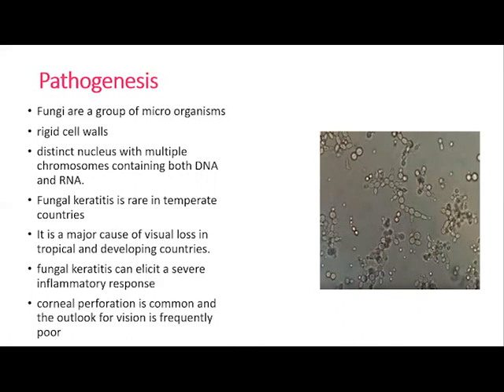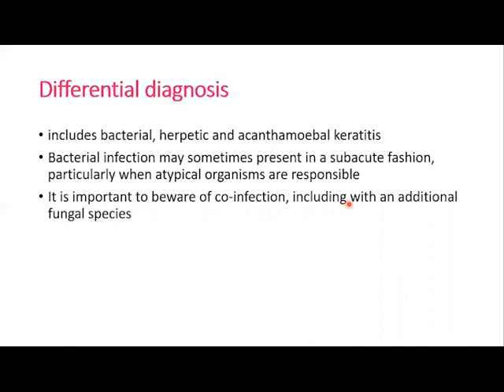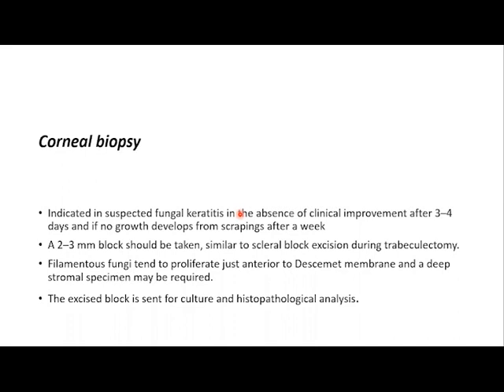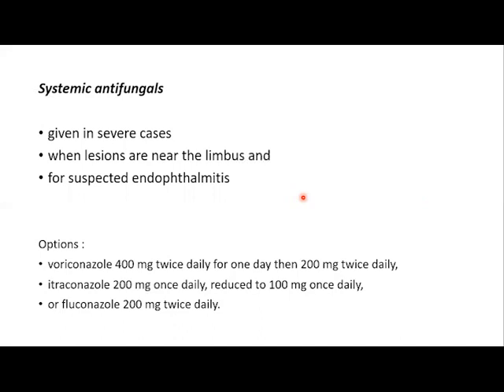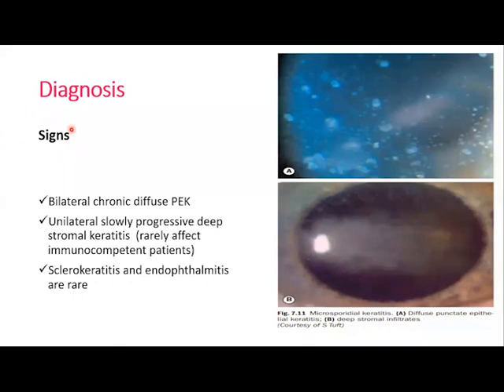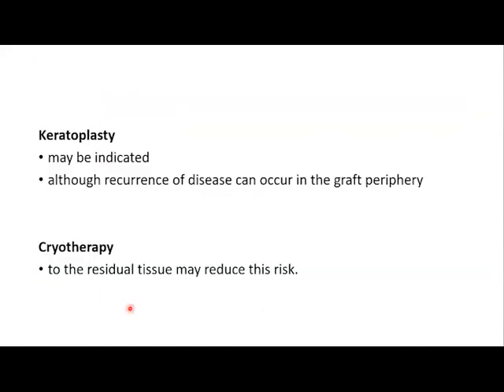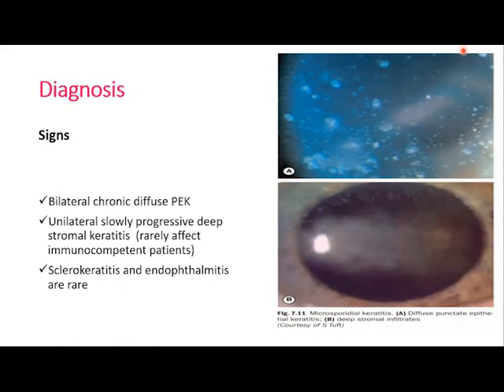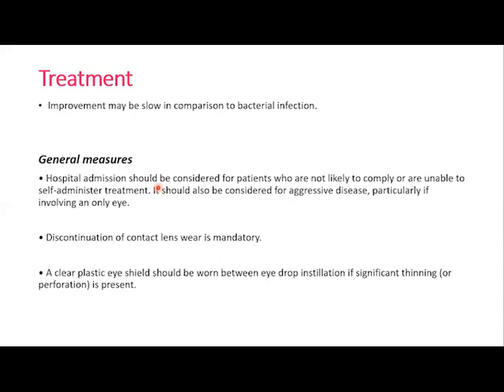Fungal Keratitis by Dr Shilpa